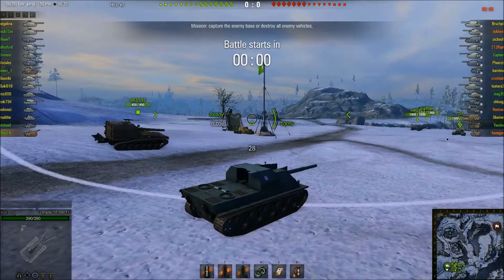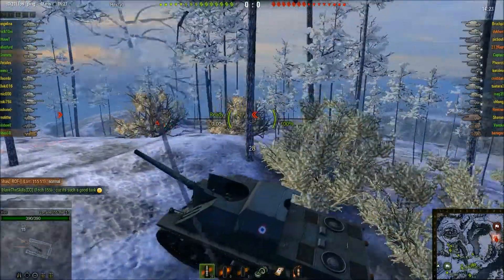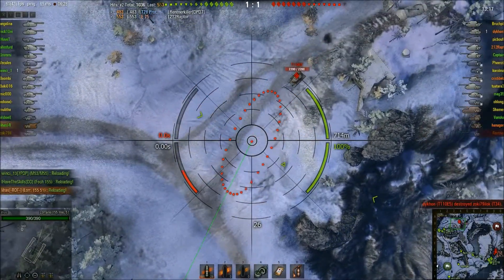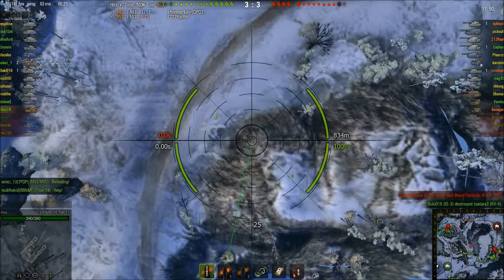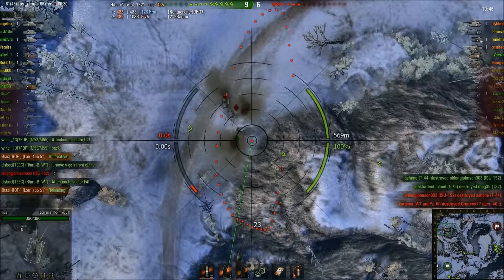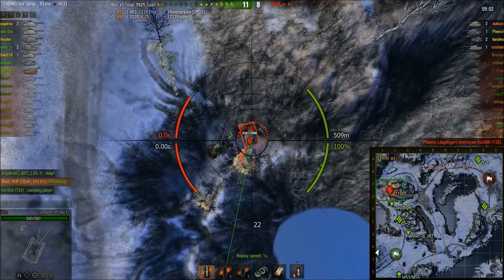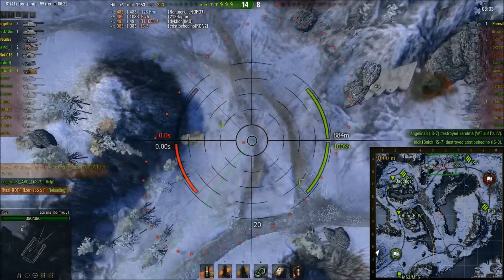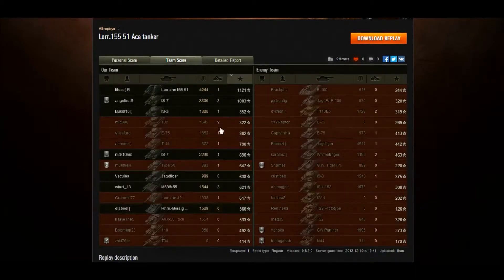Your Replays - Lorraine 155 51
Lorraine 155 51 arty action with Lihush!